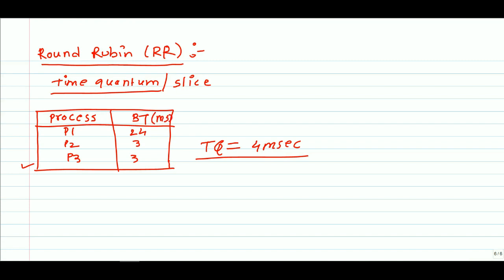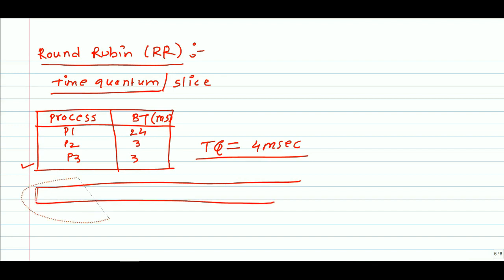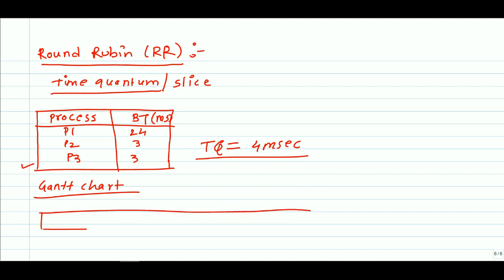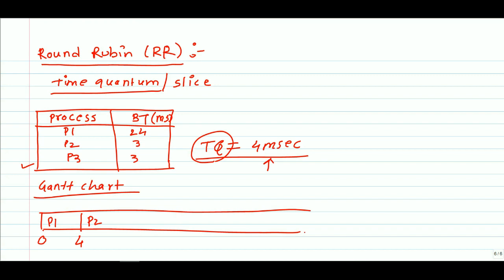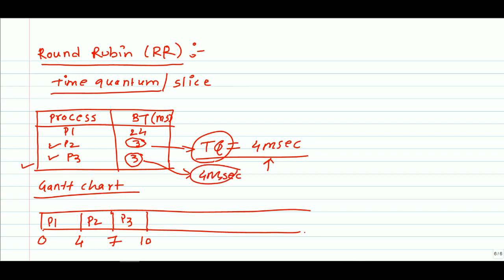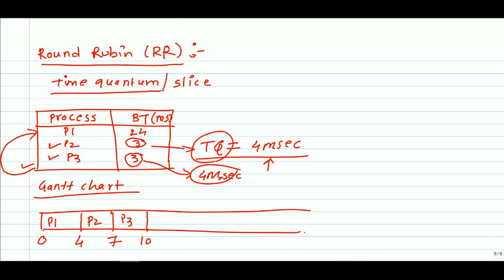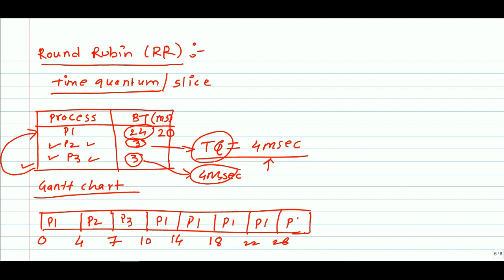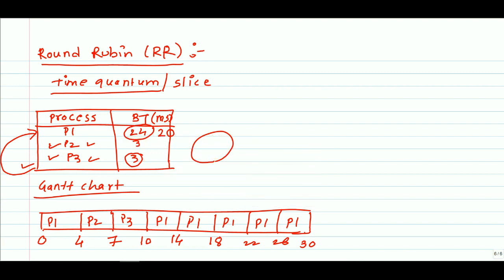6.Round Robin Scheduling Algorithm-I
Time slices (also known as time quanta) are assigned to each process in equal portions and in circular order, handling all processes without priority.